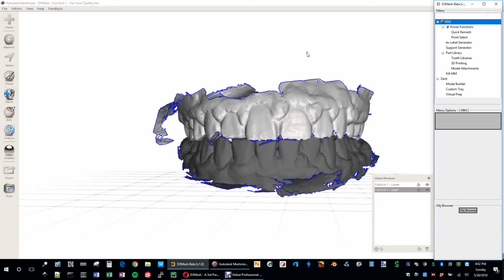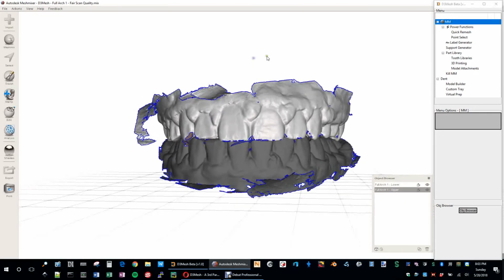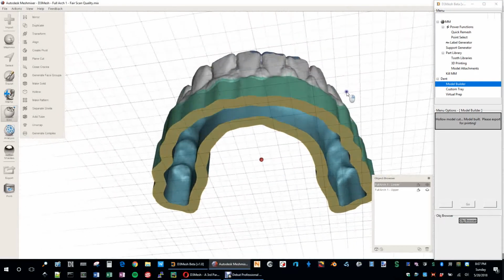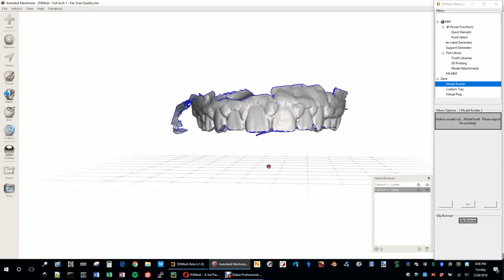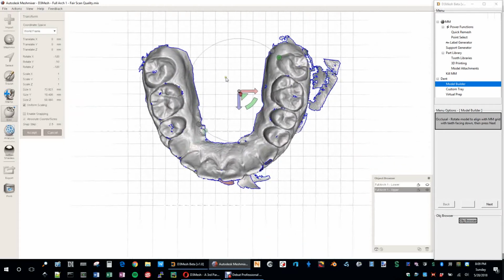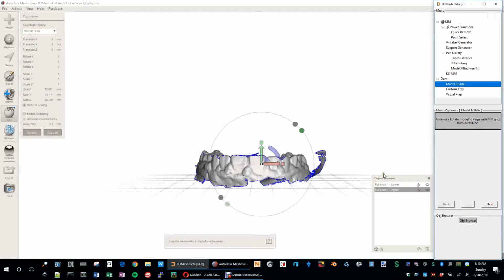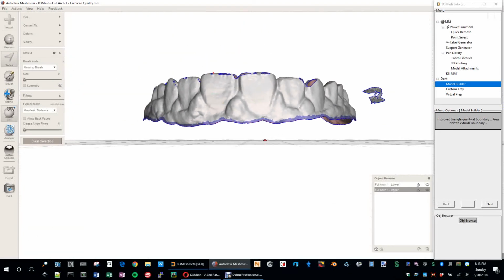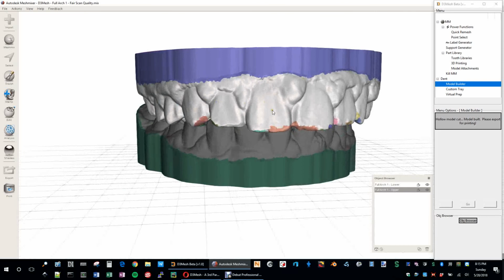D3Mesh - Model Builder 1.0 Demonstration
Dr. Kevin Yoder demonstrates usage of D3Mesh's Model Builder 1.0 with typical scanned models.